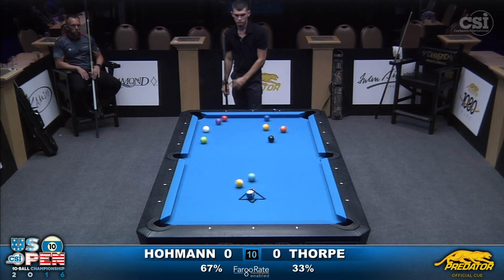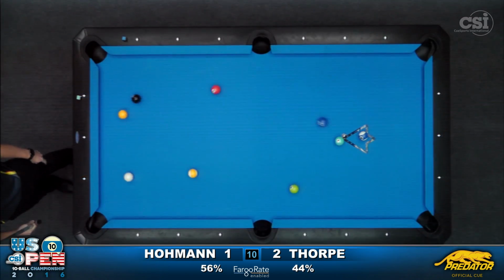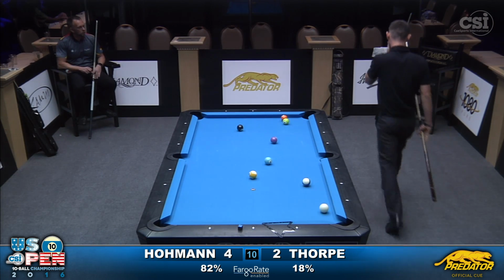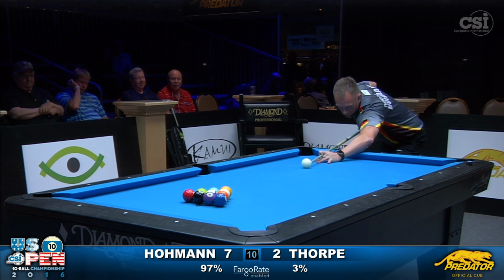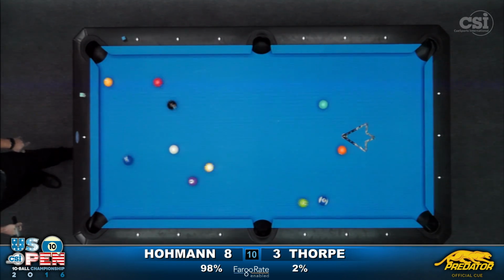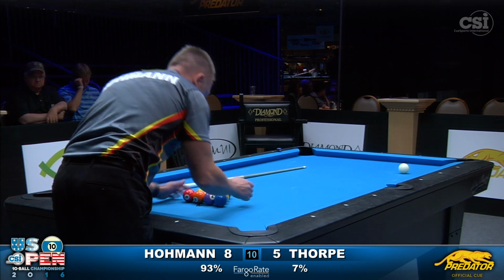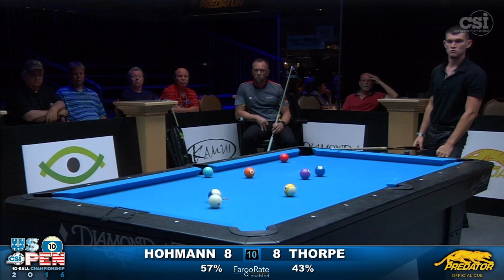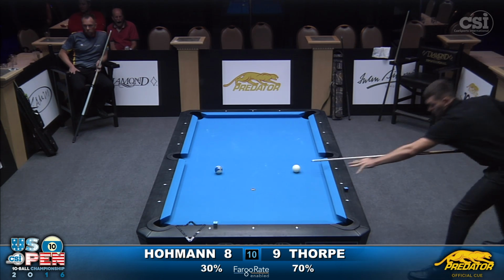2016 US Open 10-Ball: Thorsten Hohmann vs Billy Thorpe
2016 US Open 8-Ball & 10-Ball Championships
July 20-25, 2016
Rio All-Suite Hotel & Casino

Simonis Billiard Cloth,, Cyclop Pool  Balls, Bad Boys Billiard Productions, Diamond Billiards, CueSports International (CSI)